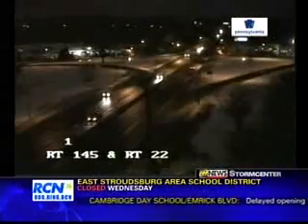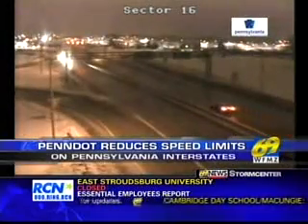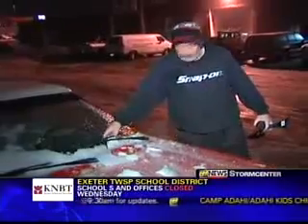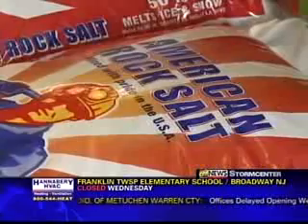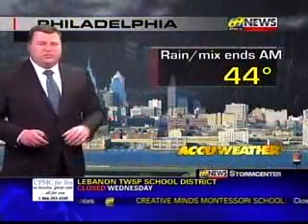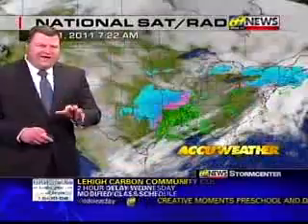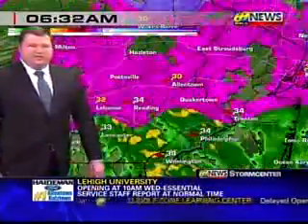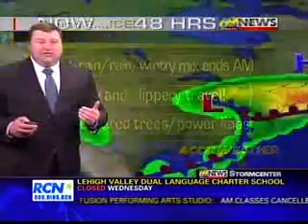WFMZ 69 News Sunrise: Winter Weather Coverage (2/2/11) (Part 3)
Jaciel Cordoba & Eve Tannery anchor winter weather coverage. Meteorologist Matt Broderick has the forecast. Bo Koltnow reports from the Snow Patrol. Also an interview with Reading Public Works. Part 3 of 4